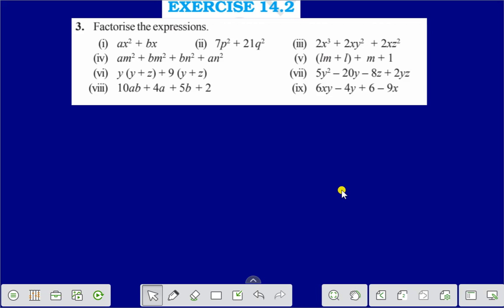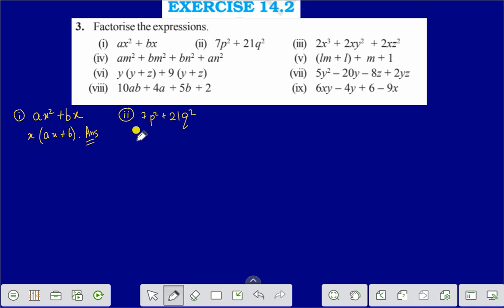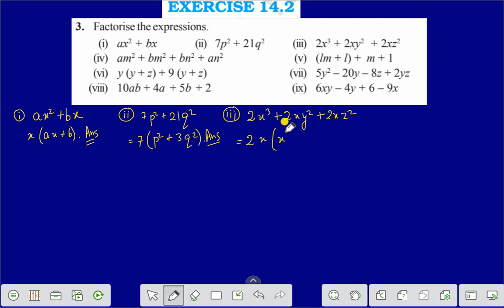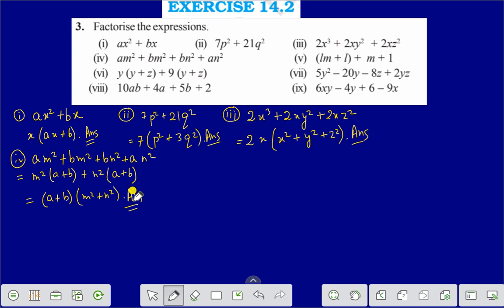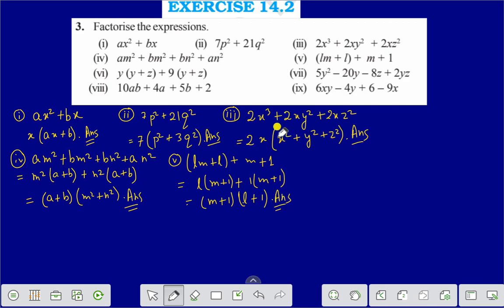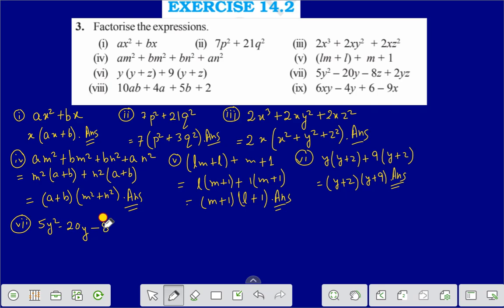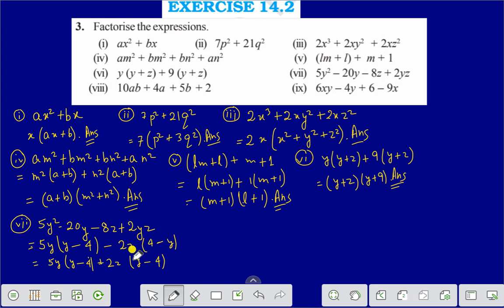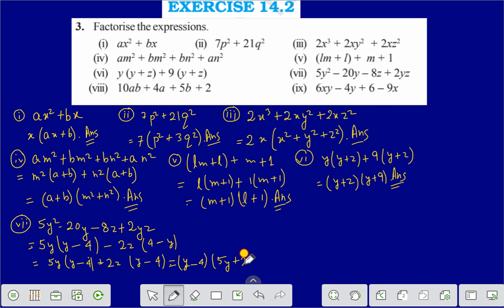EX-14.2 ,Q.NO- 3 CHAPTER-14,CLASS-8,DIRECT AND INVERSE PROPORTIONS,MATHS,NCERT,CBSE CBSE EDUC